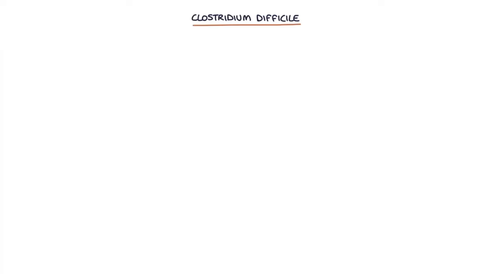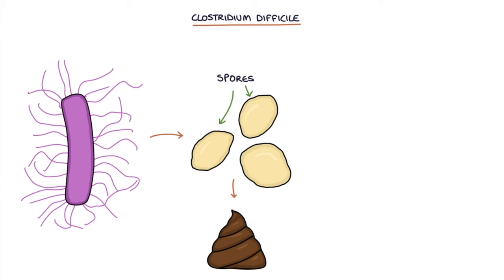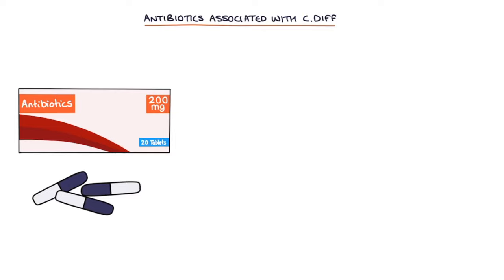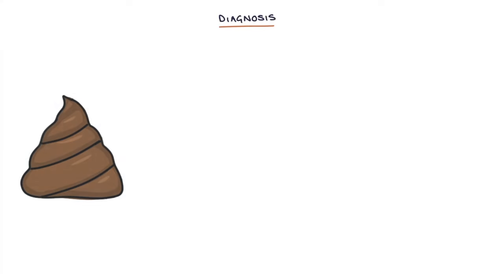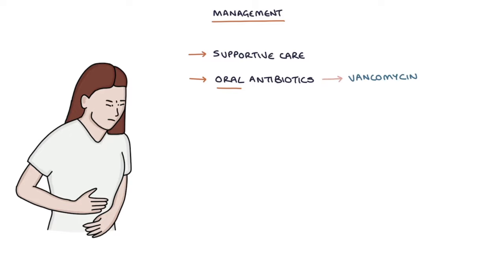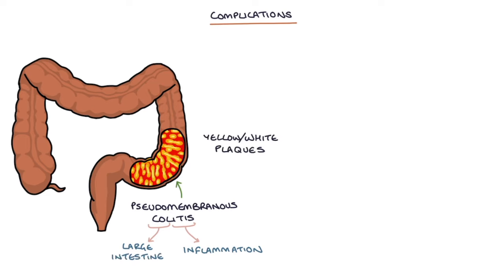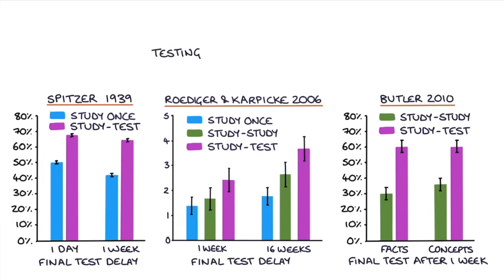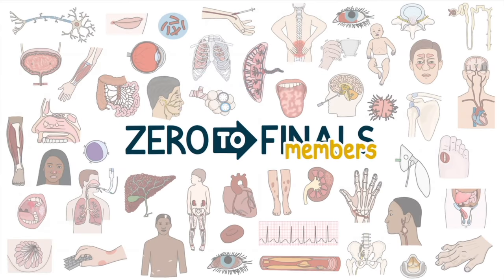Understanding Clostridium Difficile Infection (C. Diff)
This video contains a visual explanation of Clostridium difficile, aimed at helping students of medicine and healthcare professionals prepare for exams.